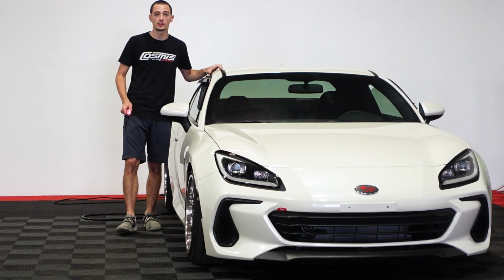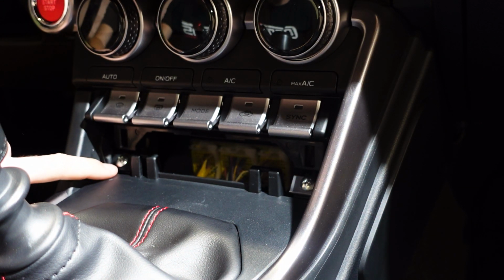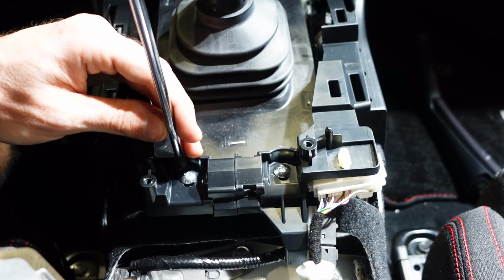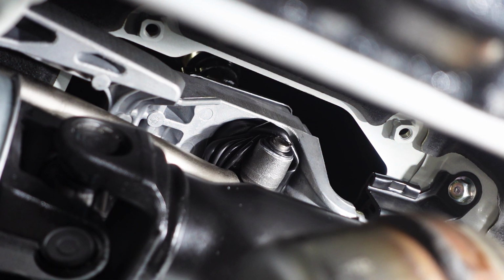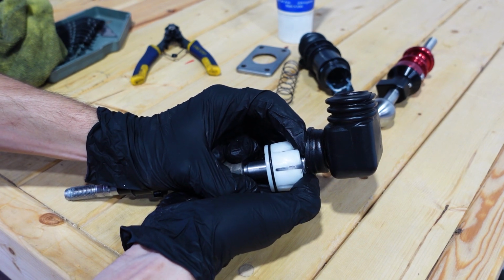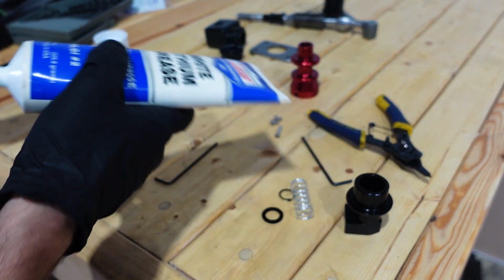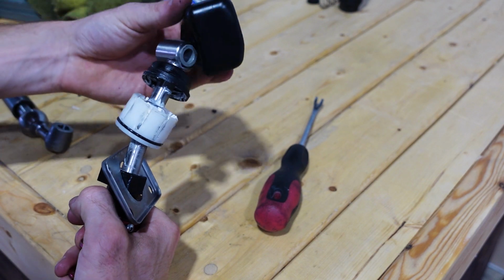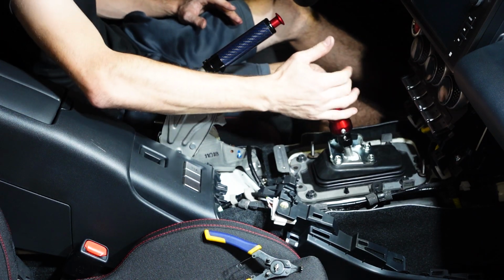2022+ GR86/BRZ BilletWorkz Short Shifter Install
The stock shifter in the BRZ/GR86 is actually pretty decent, however after installing the BilletWorkz short shifter, we realized oem wasn't really that great after all. Sometimes you don't know what you're missing until you have it. This is one of those situations. The BilletWorkz shifter greatly improved the throw distance and overall feel of the shifter, giving it a more solid feel while not feeling super notchy like other short shifters we have seen. BilletWorkz also offers many colors to choose from! Pair this with a BilletWorkz Shiftknob or a Grimmspeed Delrin knob and you've got a killer set up!